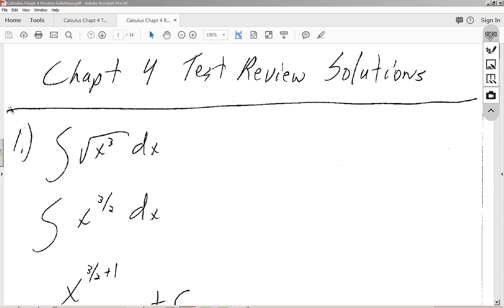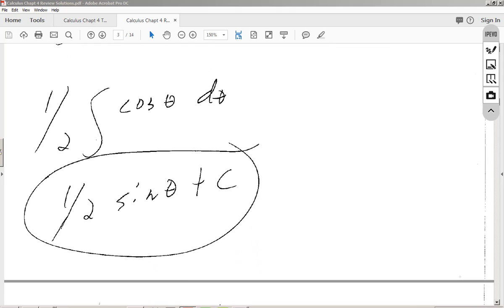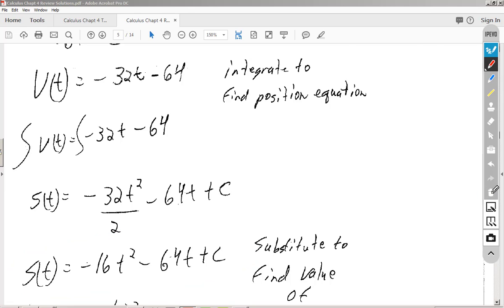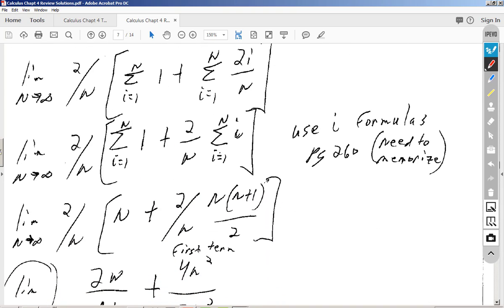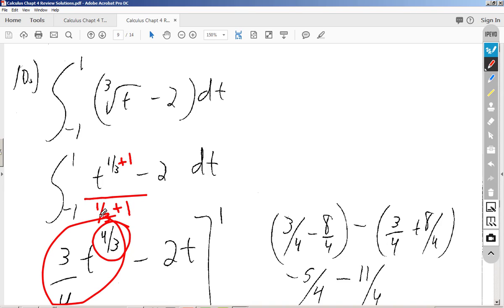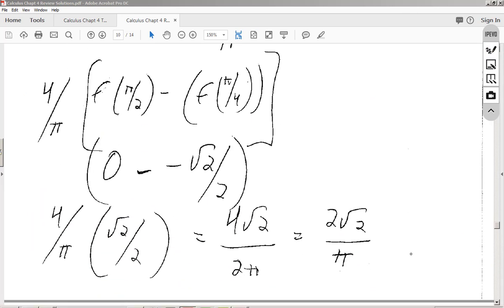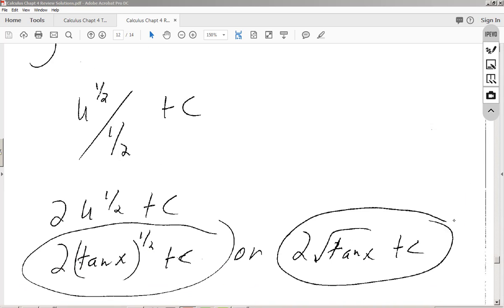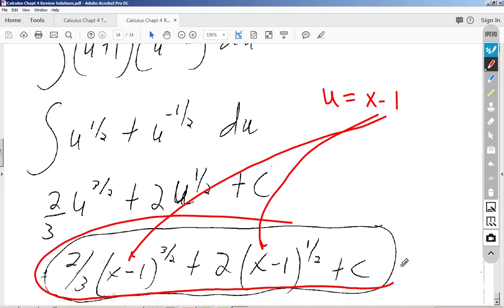Calculus Chapt 4 Review Solutions Video